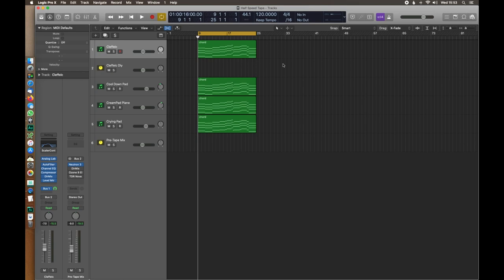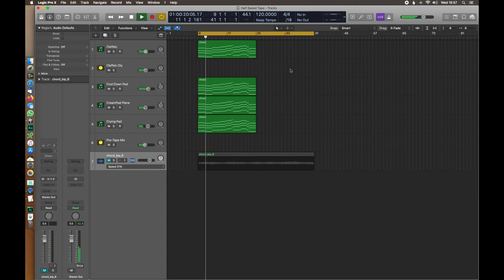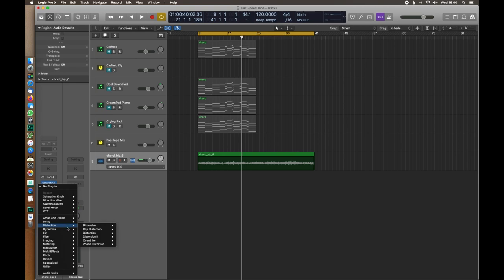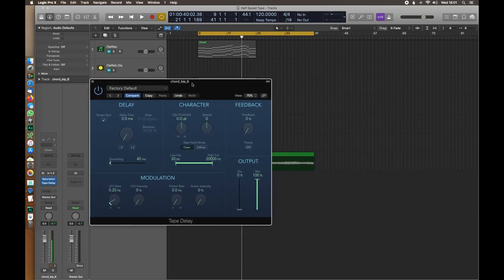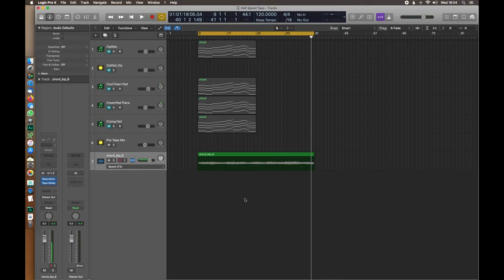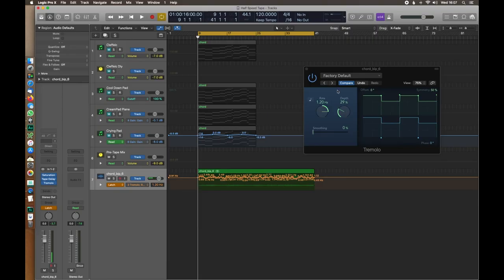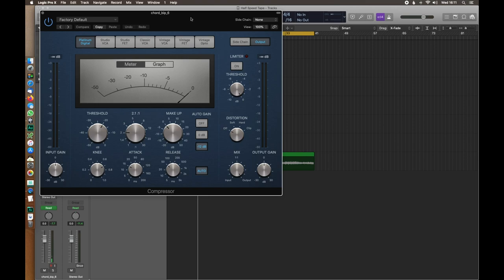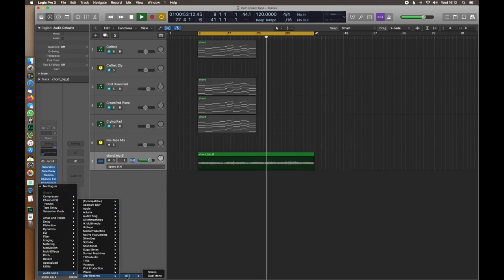LO-FI Cassette Tape Effect (Stock & Free Plugins) 📼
In this video, I explain how to achieve cassette tape emulation, without a tape emulator and with Logic Pro stock/free plugins only.

TIMESTAMPS
Intro: 0:00
Step 1 - Flex Speed FX: 0:16
Step 2 - Saturation: 1:55
Step 3 - Aged Cassette [Tape Delay]: 2:36
Step 4 - Signal Dropouts [Tremelo]: 5:04
Step 5 - EQ: 6:25
Step 6 - Compression: 7:39
Final Sound: 9:07